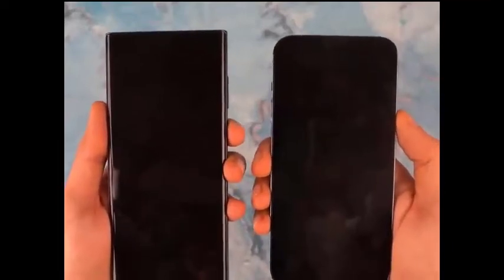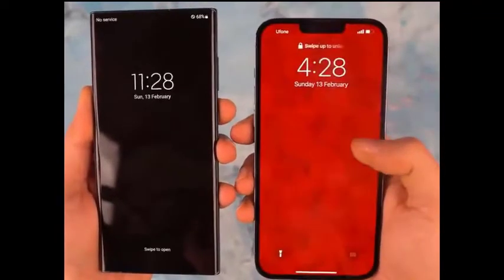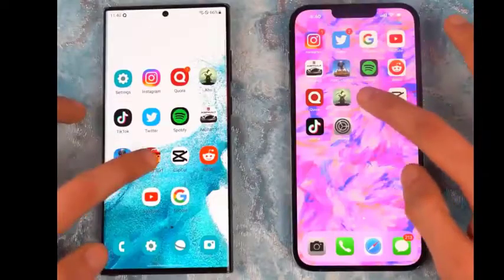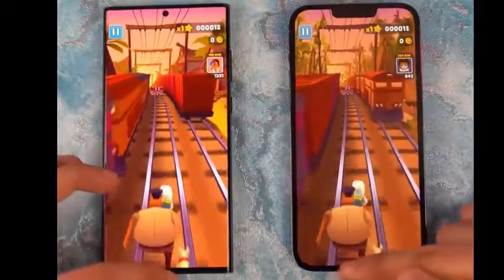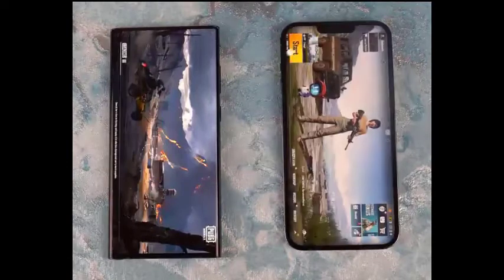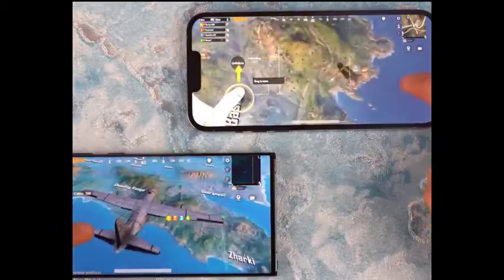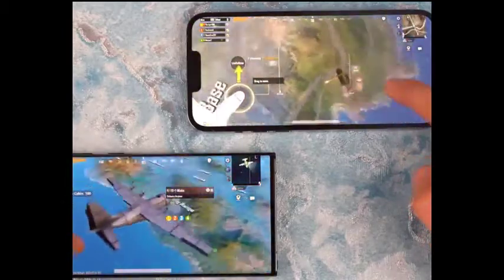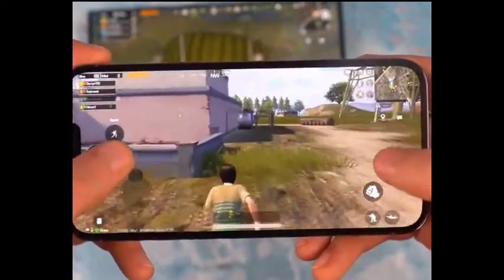galaxy s22 ultra speed test